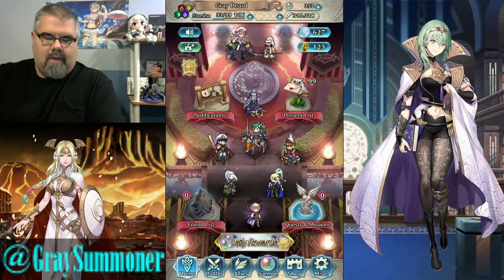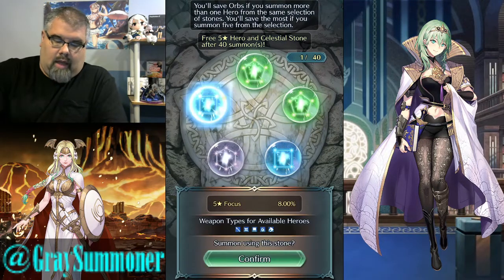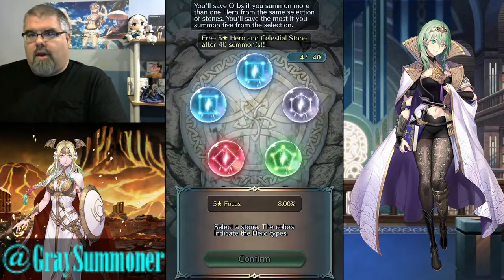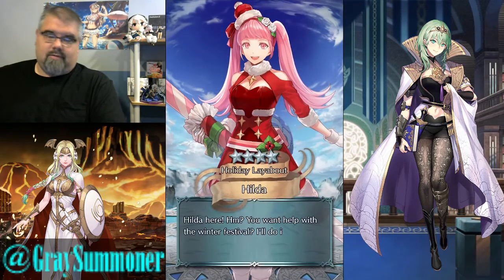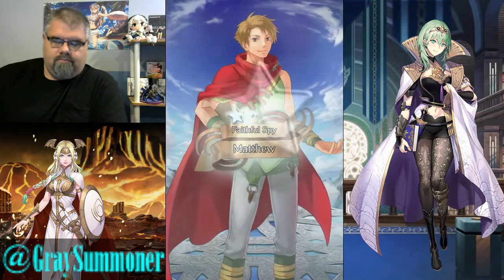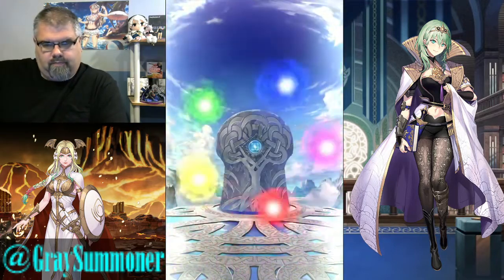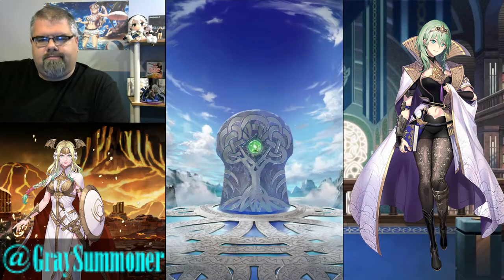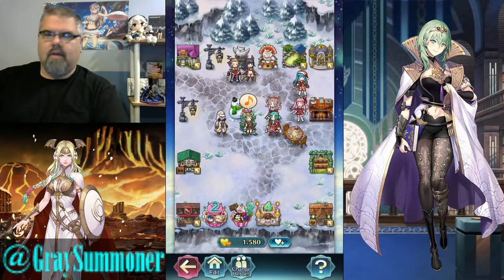Clearance Rack Pulls 12-26-2021 Last summons for the year!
Last one for the year, be safe this New Year's and let's see what next year has in store!